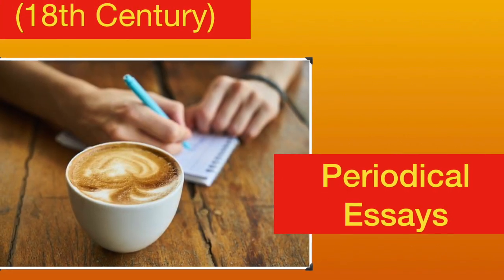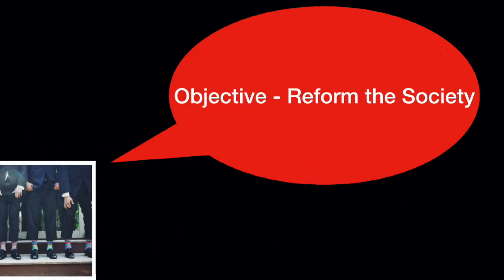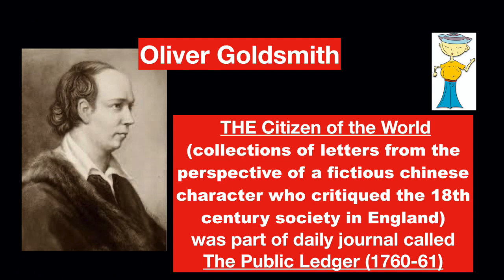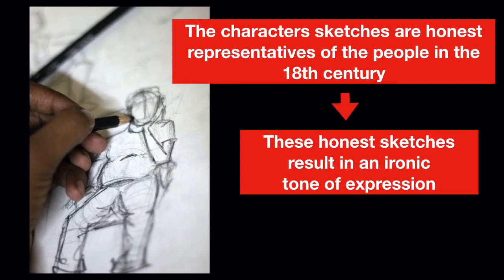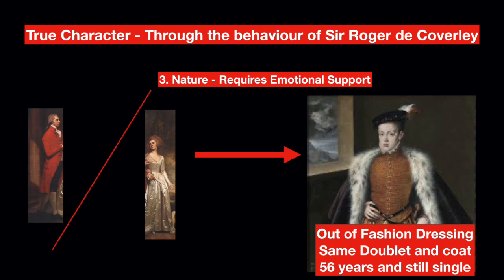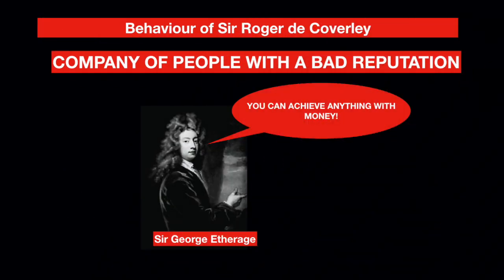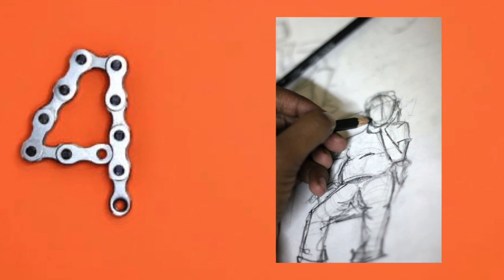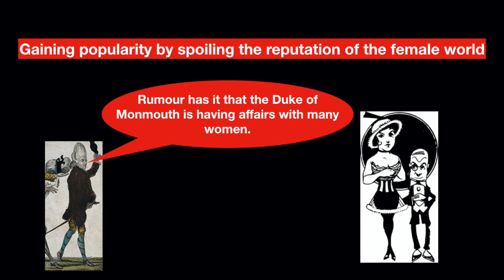The Spectator Club - Richard Steele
Brief Introduction to the Periodical Essays written by 18th Century writers with special reference to Richard Steele's The Spectator Club